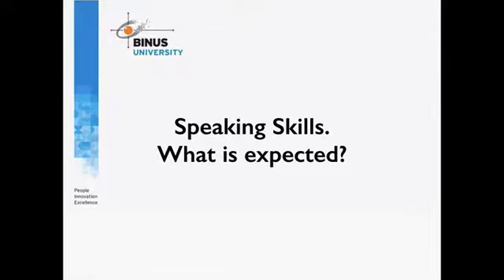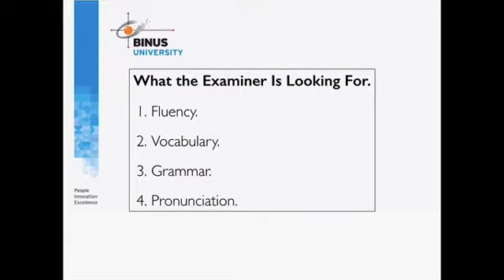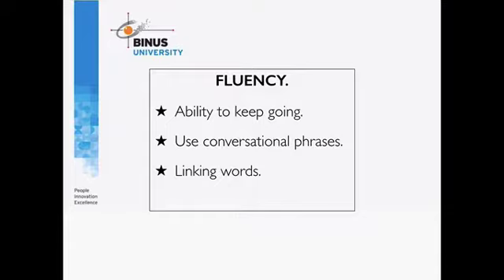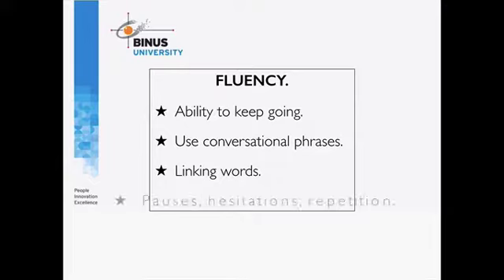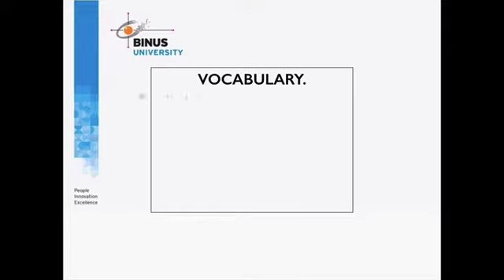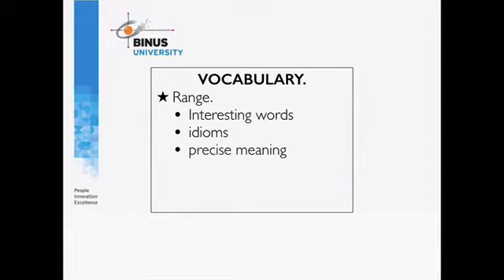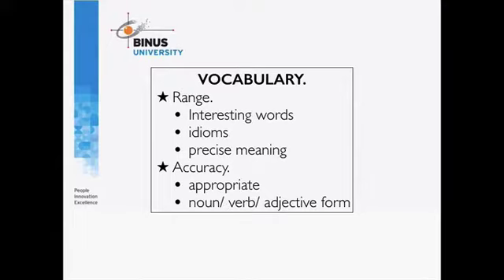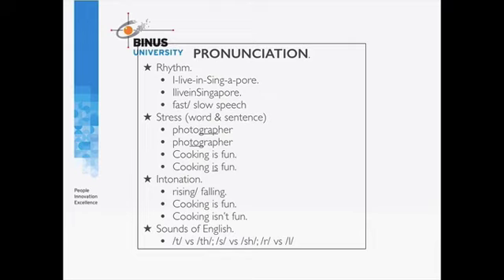[SAI02B-EN] What the Examiner is Looking for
Credit title:

Subject Matter Expert : David Michael Bourne, B.A., M.Sc.

Uploaded by:
Knowledge Management and Innovation Binus University